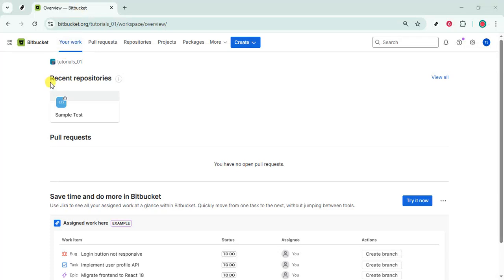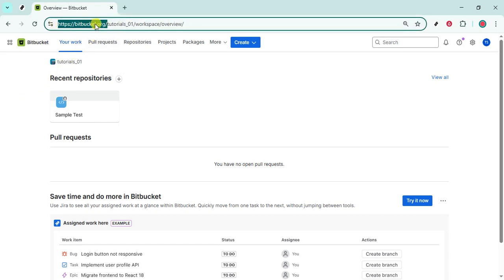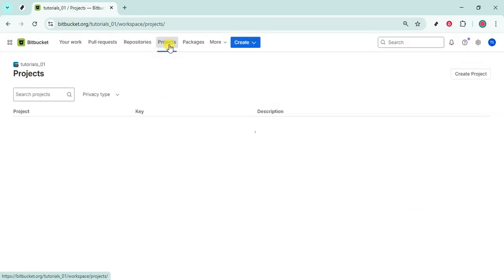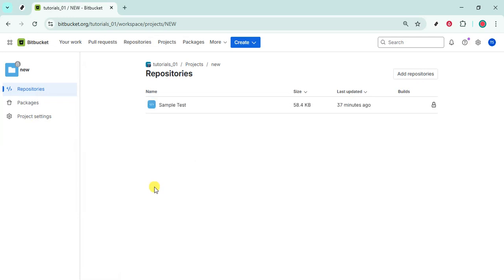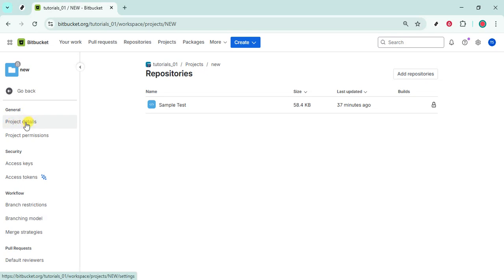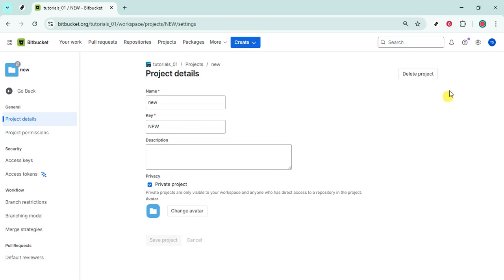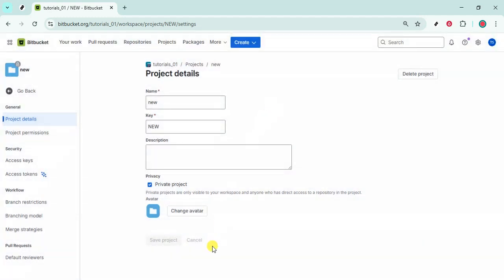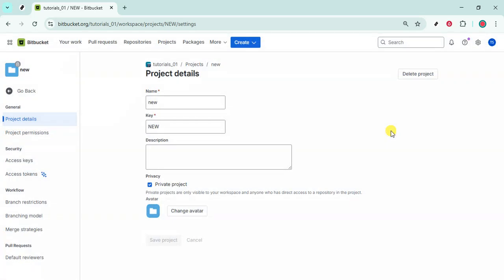How To Delete Bitbucket Project (2026) (New Method)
How To Delete Bitbucket Project (2026) (New Method) Learn how to delete a Bitbucket project safely and easily. This step-by-step tutorial will guide you through removing a project from Bitbucket, managing your repositories, and keeping your account organized.

Perfect for beginners and anyone who wants a simple guide on deleting Bitbucket projects, this video covers all the necessary steps and tips for managing your Bitbucket account effectively.